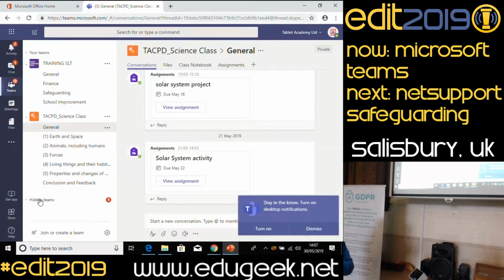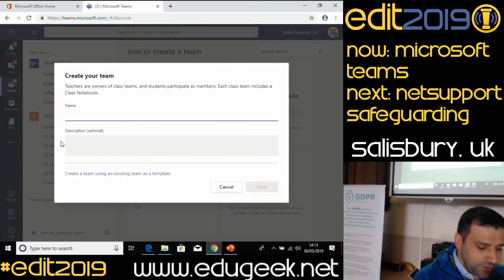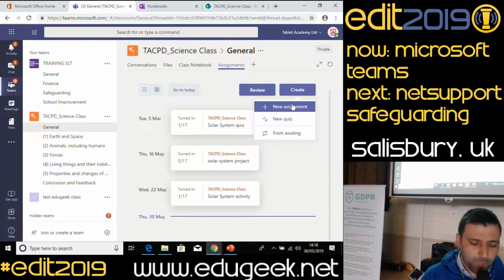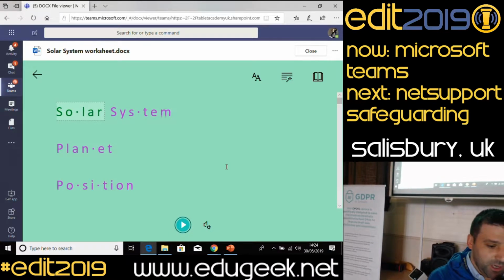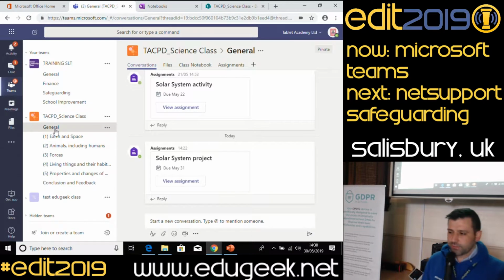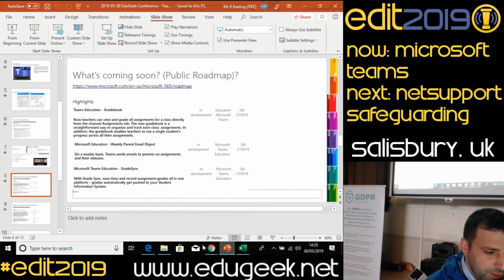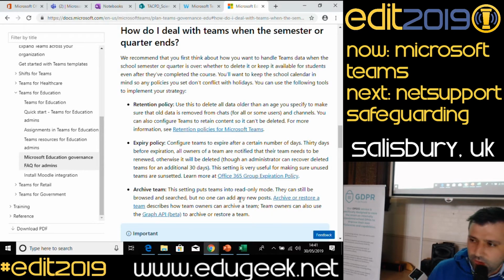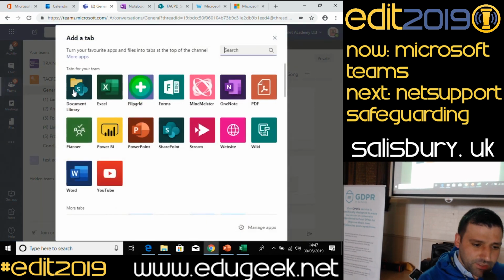EduGeek EDIT 2019 - Microsoft: Teams in Education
EduGeek.net presents EDIT 19 with Microsoft demonstrating ways you can use Microsoft Teams in the classroom.